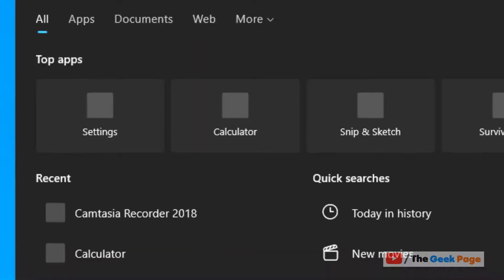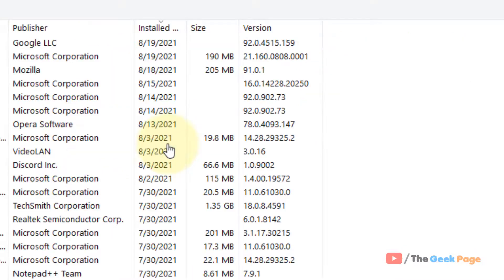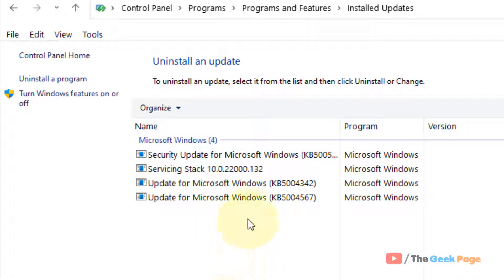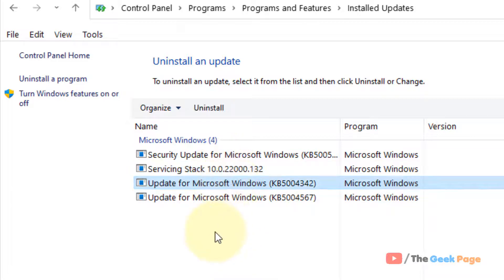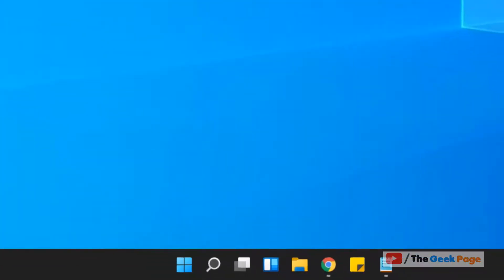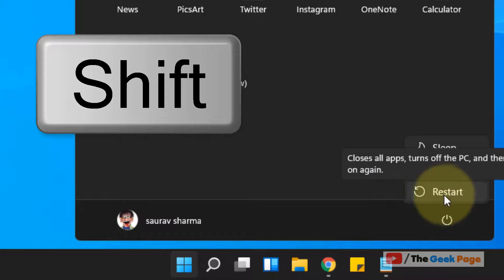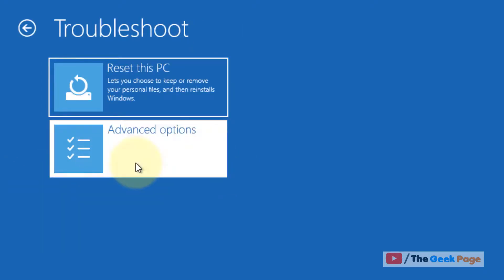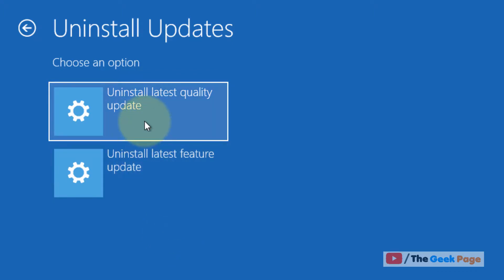How to Uninstall Updates on Windows 11